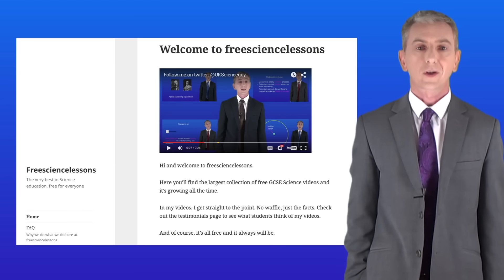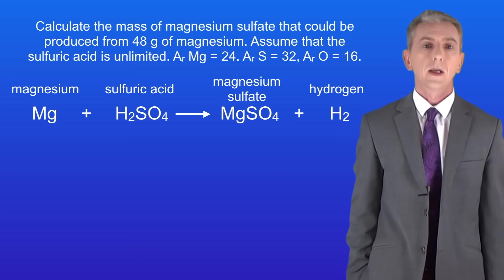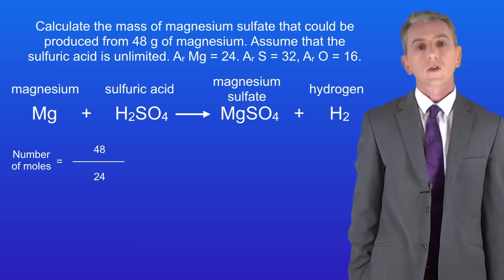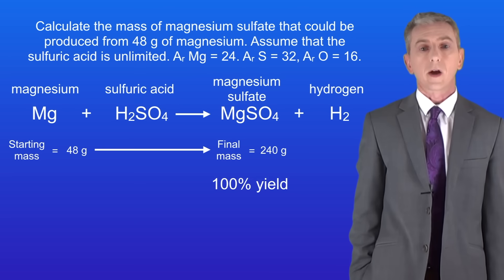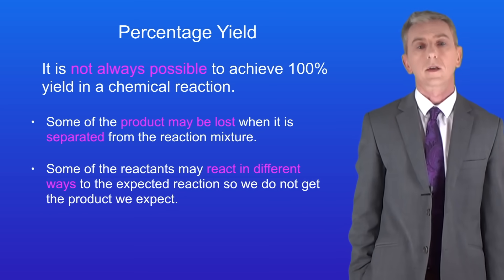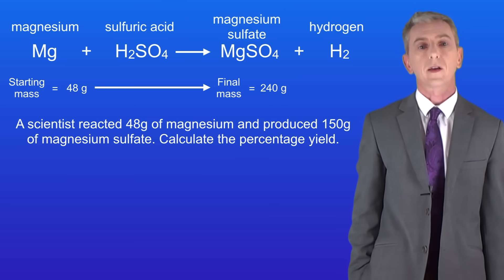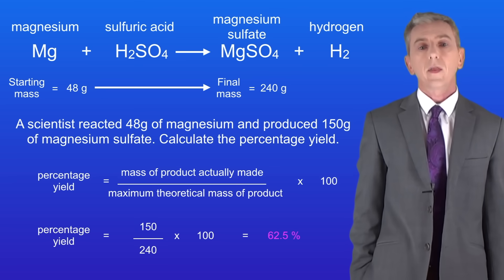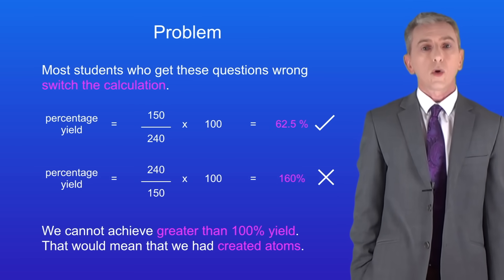GCSE Chemistry Revision "Calculating Percentage Yield 1" (Triple)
In this video, which is the first of two, we look at how to calculate the percentage yield for a reaction. We learn why percentage yield is rarely 100% and then I explain why students sometimes get this calculation wrong.